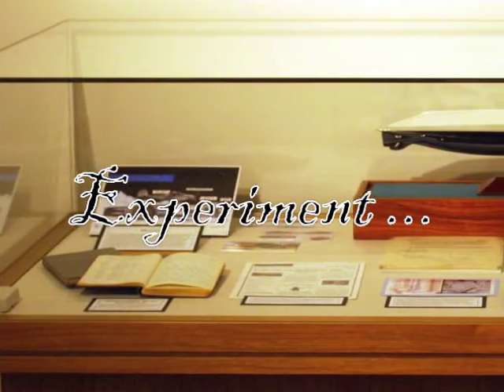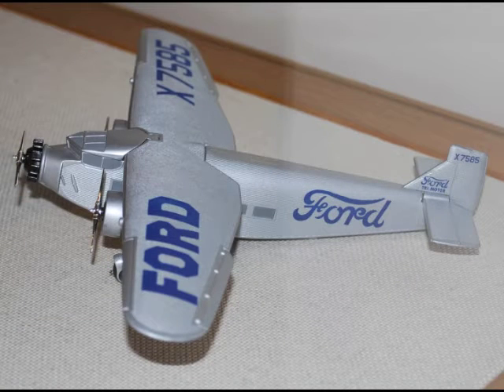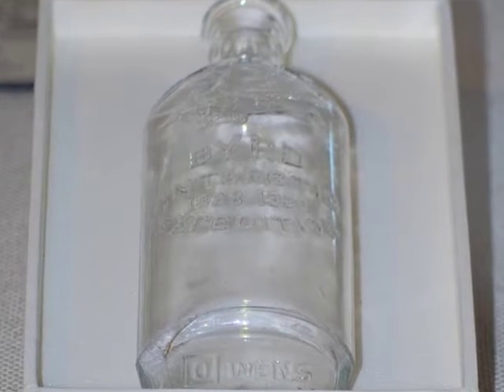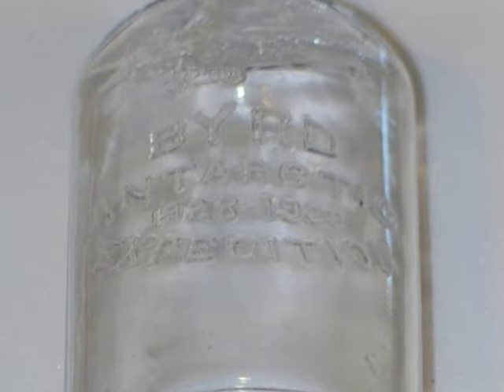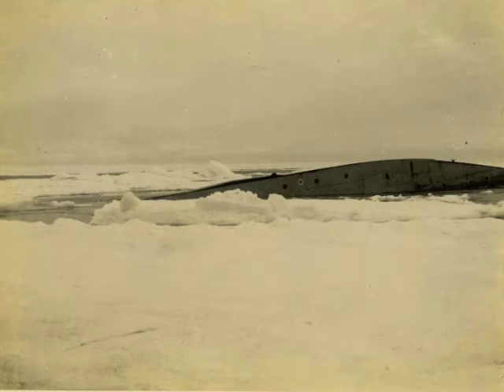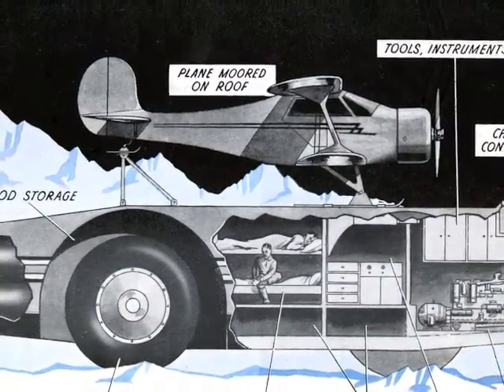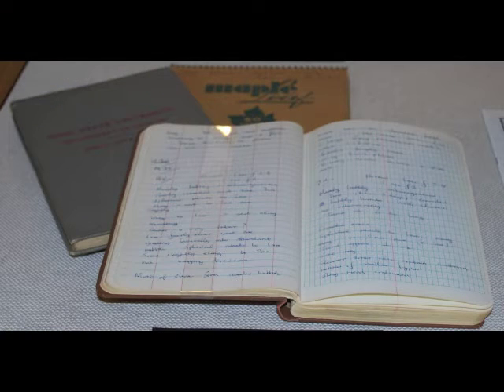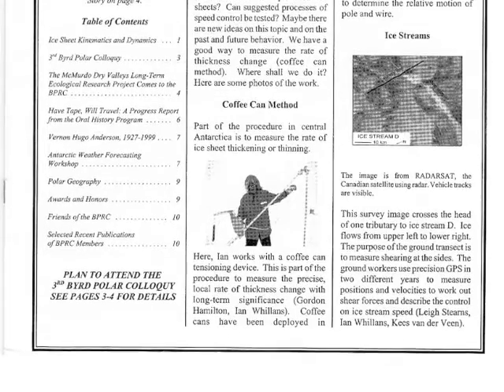Experiment - 50th Anniversary Exhibition for Byrd Polar Research Center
This video is part of a virtual exhibition that occupied the gallery in the Thompson Library at The Ohio State University. The exhibition centers around eight concepts and their corresponding cases: Innovate, Imagine, Discover, Inspire, Experiment, Explore, Share, and Achieve.

2010 marks the 50th anniversary for the Byrd Polar Research Center. The exhibit focuses on the history of the Center since 1960, when it was known as the Institute for Polar Studies.

Video created and narrated by: Sasha Westgate